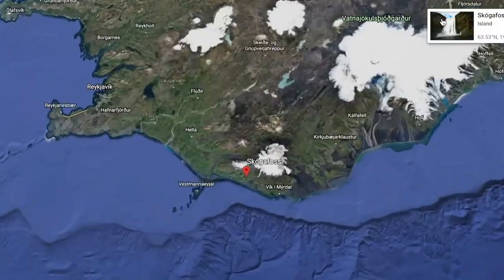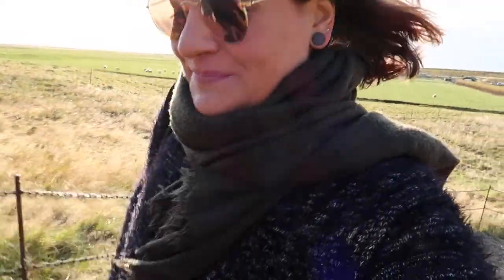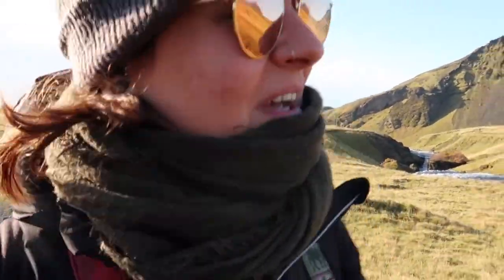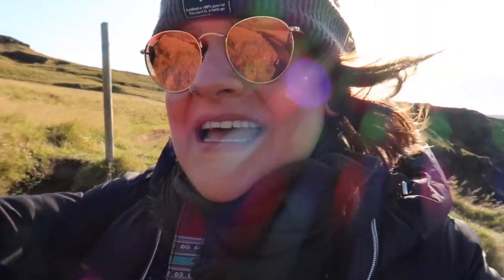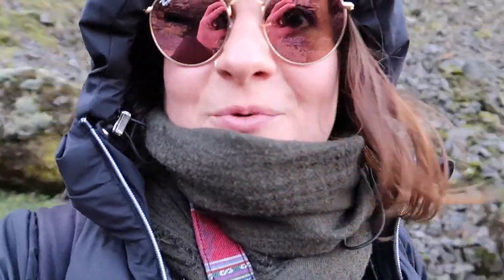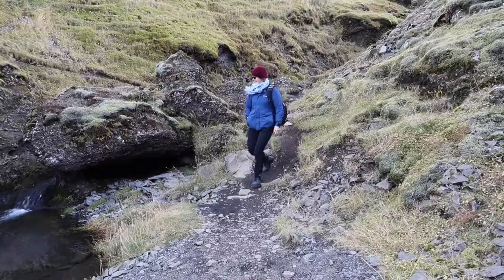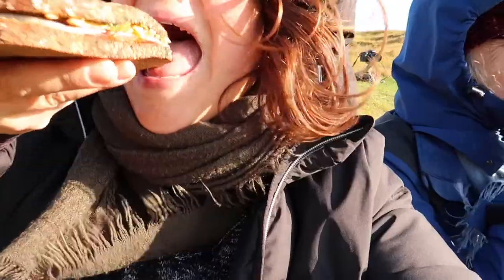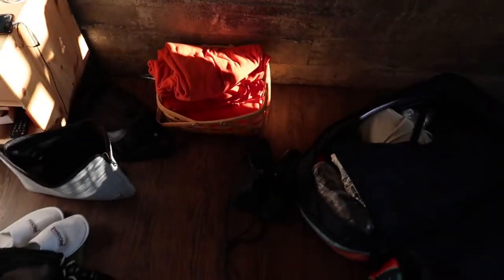Iceland Skogafoss Waterfall & Fimmvorduhals trail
This is one of the most beautiful places in Iceland! After seeing the impressive Skogafoss waterfall, we hiked along the Fimmvorduhals trail towards the glacier. This Icelandic landscape is straight out of a fairytale! I was blown away by this natural beauty. I really encourage you to not only check out the famous Skogafoss but walk up the hill and explore the Fimmvorduhals trail :) And just like that our Iceland adventure came to an end. We had the most amazing time on this island and I can honestly see myself coming back here! I hope you enjoyed this Iceland series just as much as we did :) Thanks for following along :)

► ABOUT ME:
I love to travel, cook, try new things, meet people all around the world and challenge myself with fun adventures!
In 2016 I decided to share my life adventures through weekly Vlogs to inspire you to follow your passions, get out of your comfort zone and find your dream life :)

Be grateful - be happy - be kind :)
Mimi

► MY GEAR:
Vlogging Camera: Canon G7X
Photography & Film Camera: Canon 80D
Action & Water: GoPro Hero5 Black